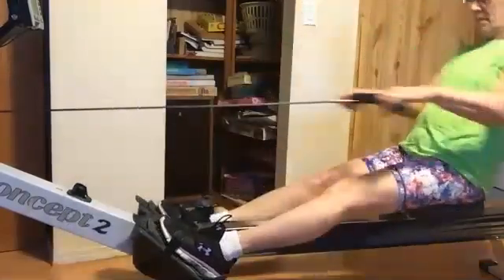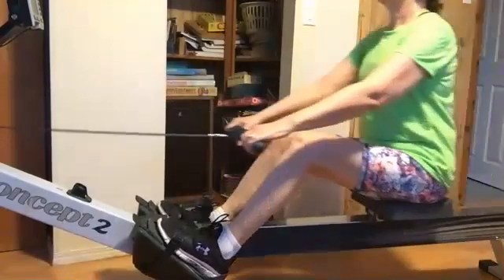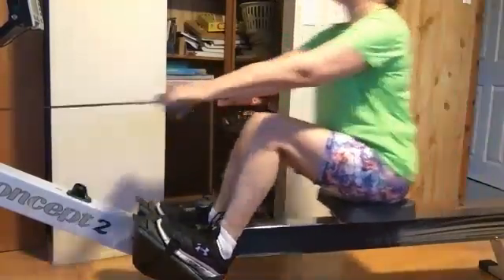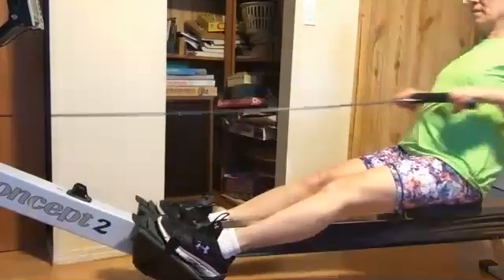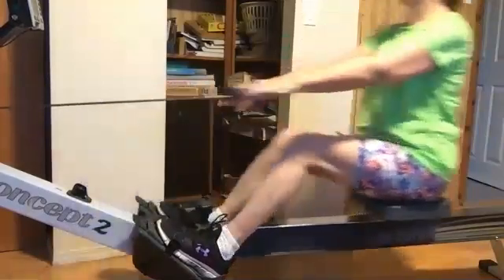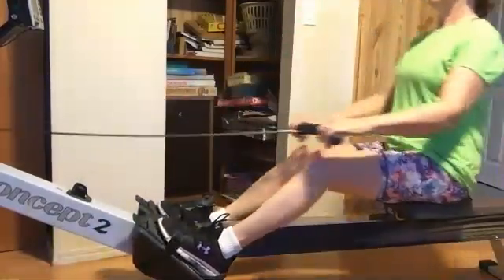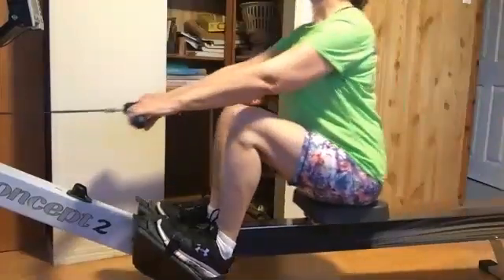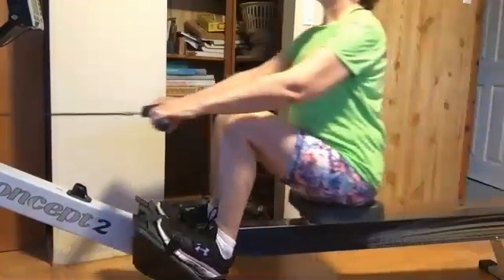03 08 21 Wanda 1